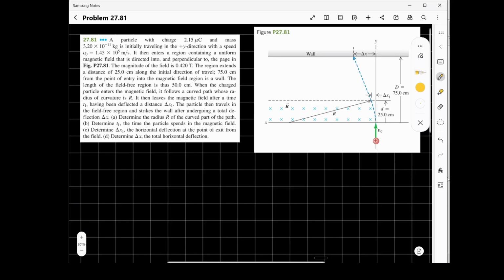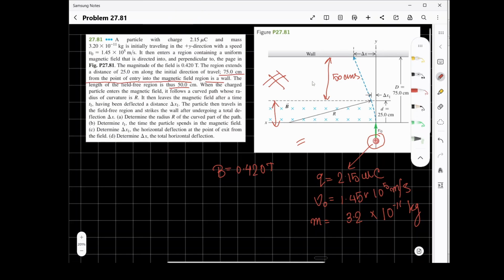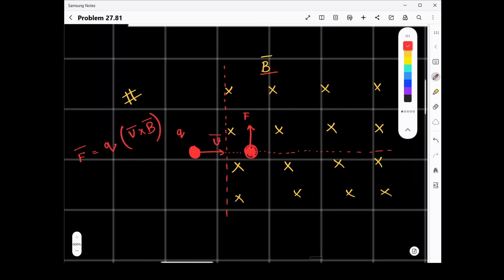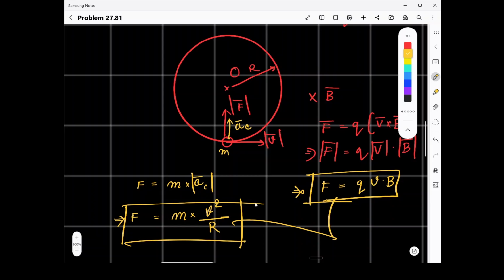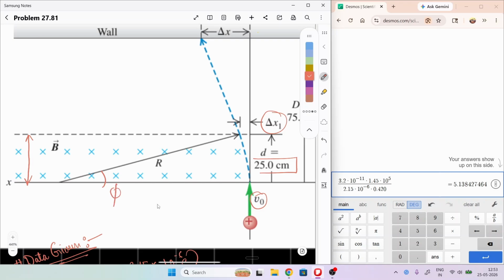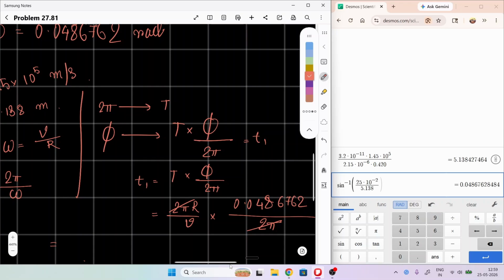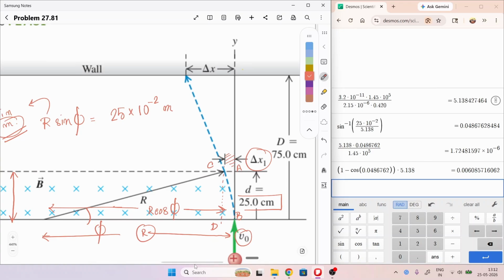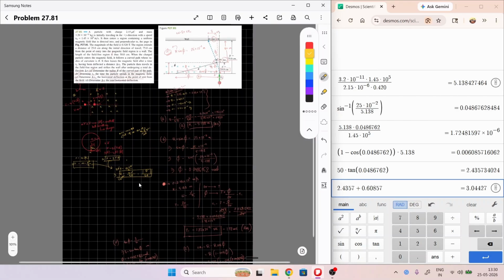Charged Particle Motion in a Uniform Magnetic Field | Full Problem Solution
Charged Particle Motion in a Magnetic Field | Complete Problem Solution

A charged particle enters a uniform magnetic field and follows a curved trajectory before eventually striking a wall.

In this 27-minute physics walkthrough, we solve the entire problem step by step using the concepts of magnetism and circular motion.

Topics covered:
• Magnetic Lorentz Force
• Motion of Charged Particles
• Radius of Circular Path
• Time Inside the Magnetic Field
• Deflection and Trajectory Analysis

This problem is a beautiful example of how magnetic fields influence the motion of charged particles and how geometry naturally emerges from the physics.